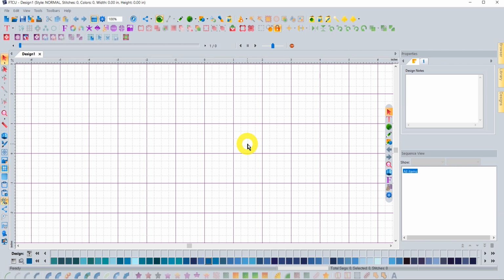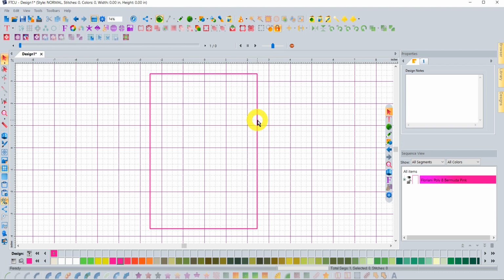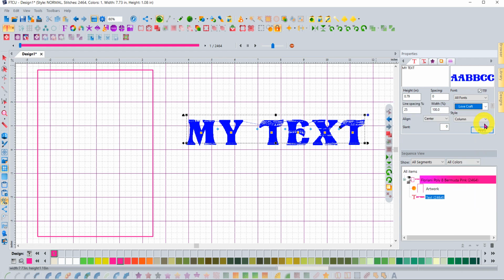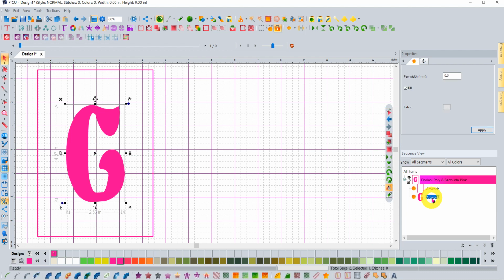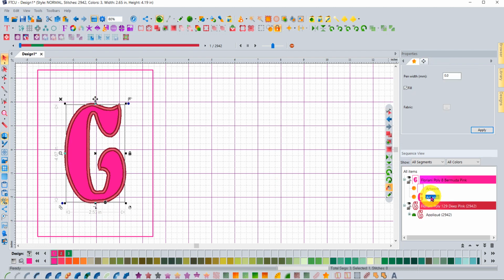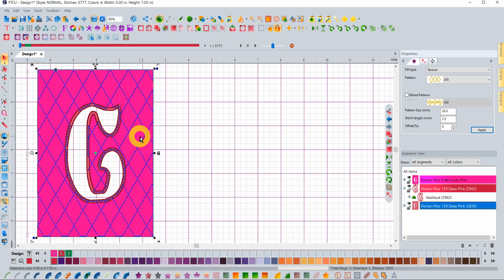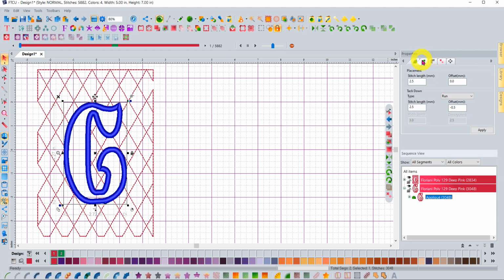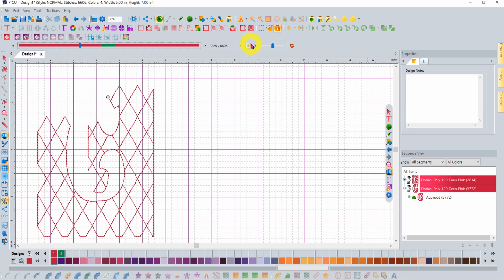Creating Texture Around a Design